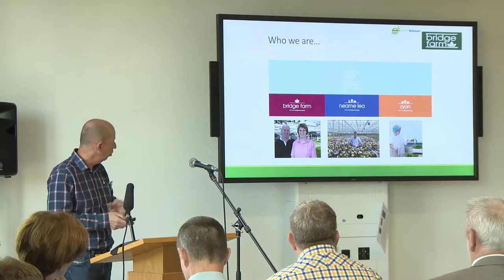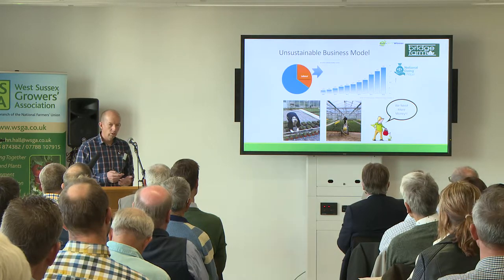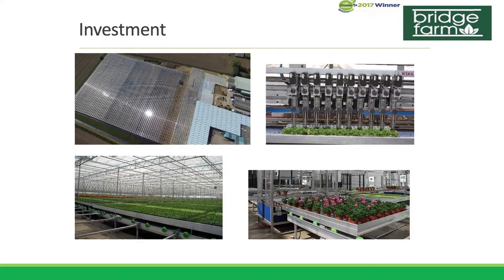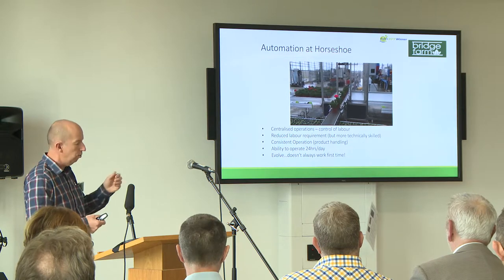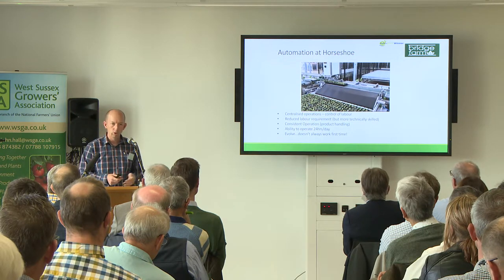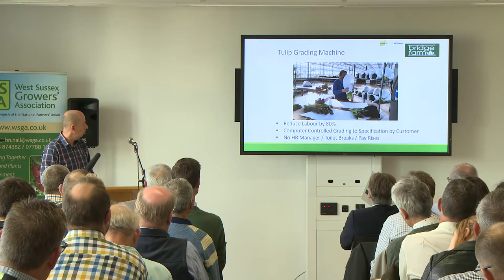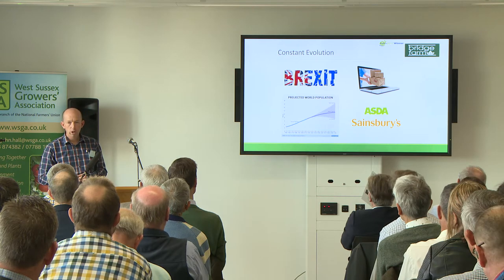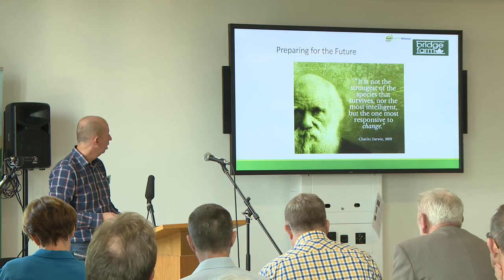Horticulture 4.0 Conference: Andrew Fuller, Bridge Farm Group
This presentation has been part of the WSGA Horticulture Conference held on 26/10/2018, Chichester FULL PROGRAM BELLOW